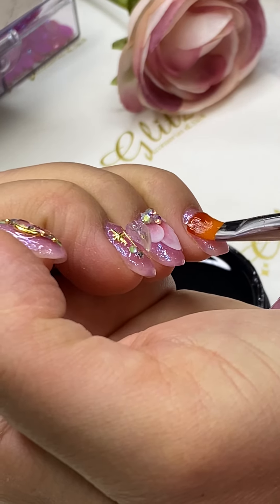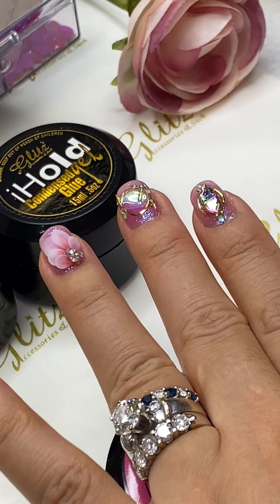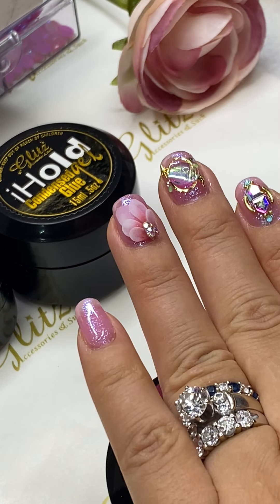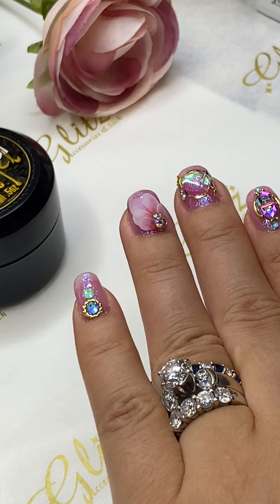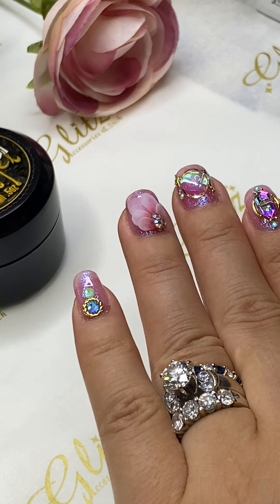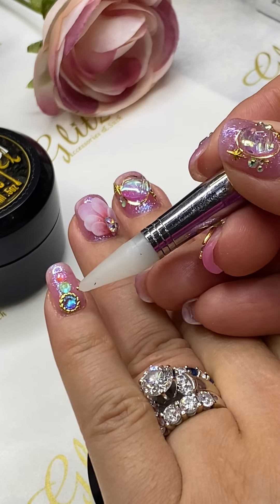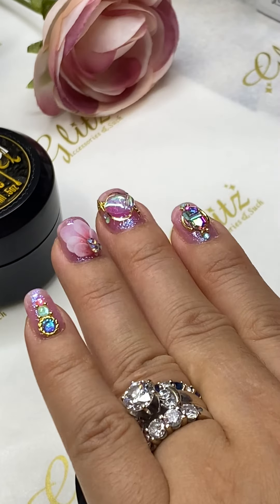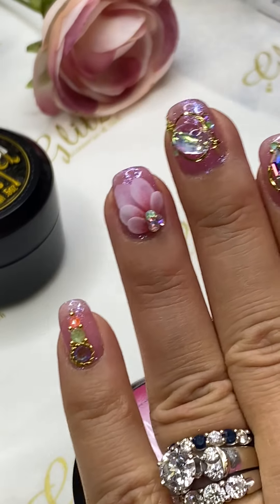Pink Crystals Nail Tutorial - How to Quick Easy Simple